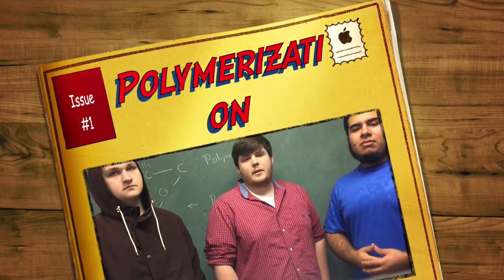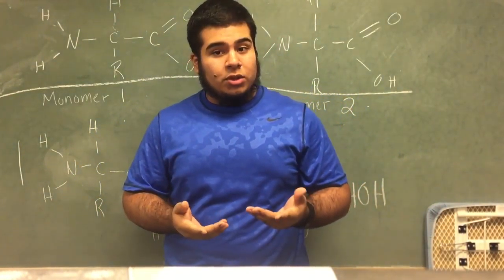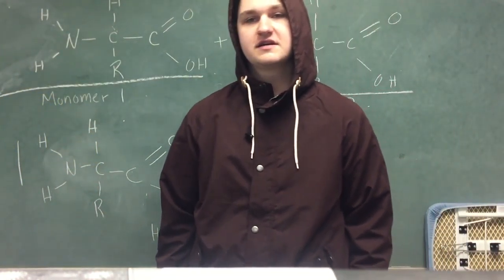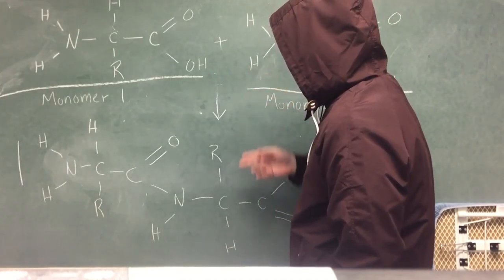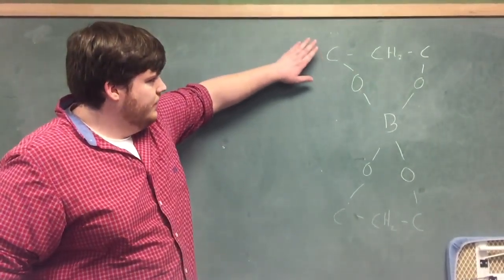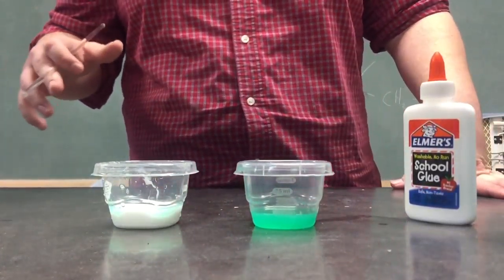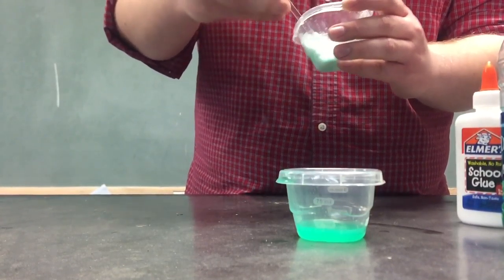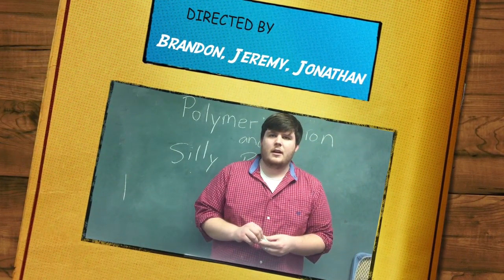Polymerization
Gen chem 1, Cat-U